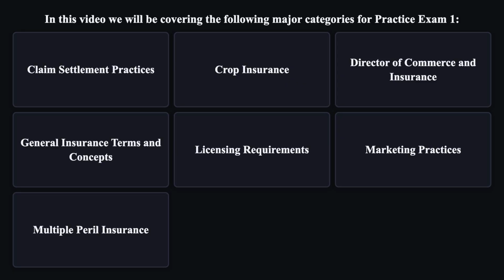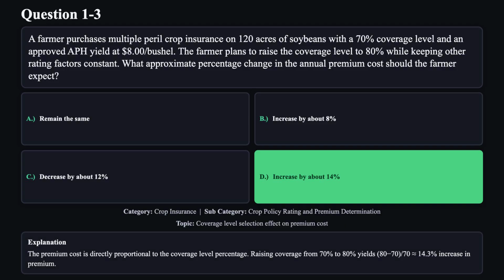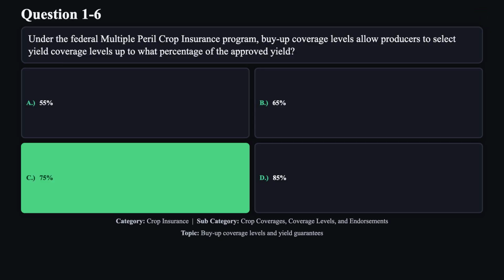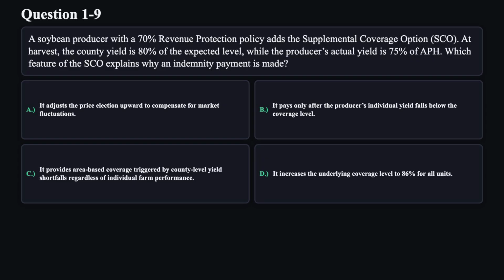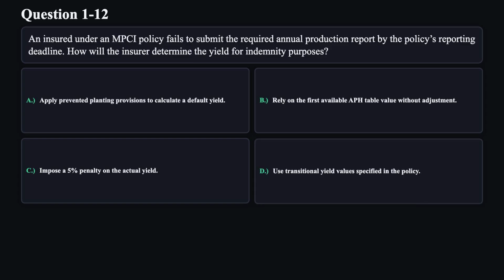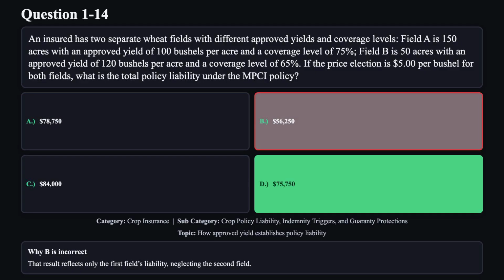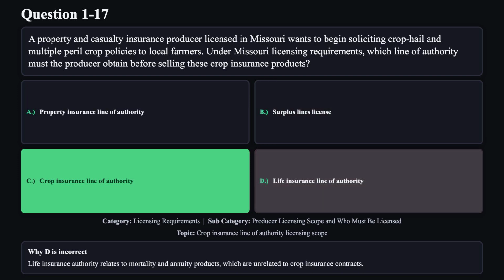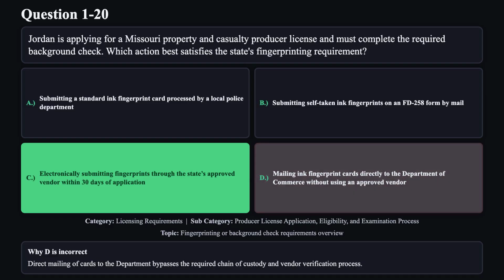Missouri Crop Insurance (Exam Code 31) Practice Exam - 20 Questions Free